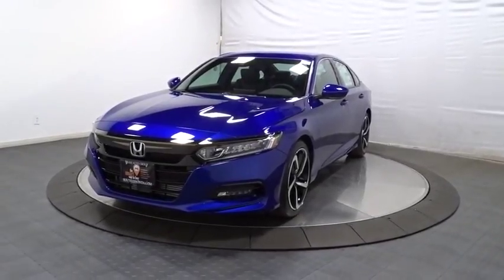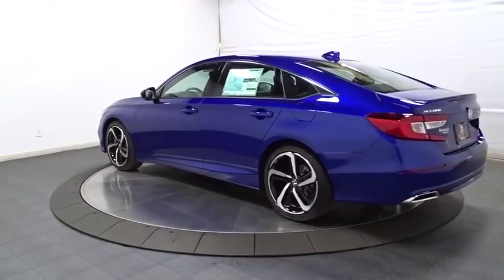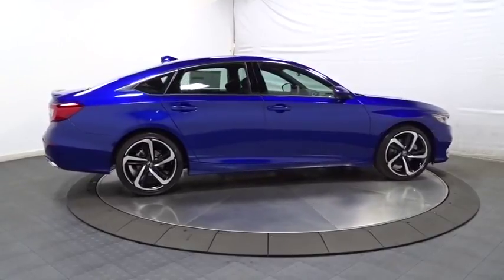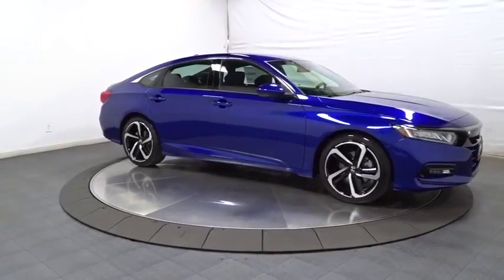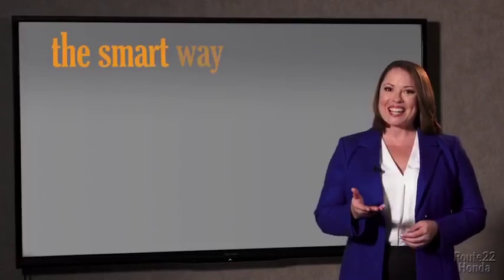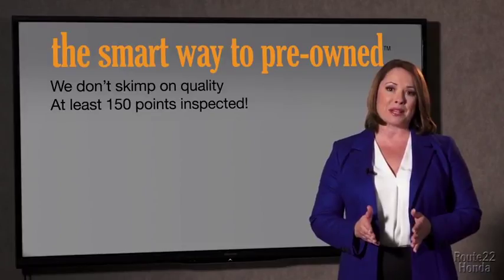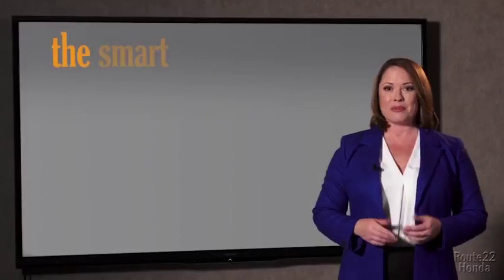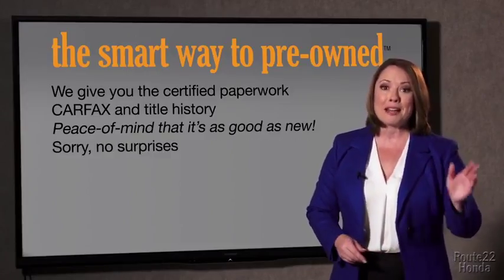2018 Honda Accord Sedan Hillside, Newark, Union, Elizabeth, Springfield, NJ 187005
2018 Honda Accord Sedan available in Hillside, New Jersey at Route 22 Honda. Servicing the Newark, Union, Elizabeth, Springfield, NJ area.
2018 Honda Accord Sedan Sport - Stock#: 187005 - VIN#: 1HGCV1F31JA151688

1 LCD Monitor In The Front,Audio Theft Deterrent,Radio w/Seek-Scan and Clock,Radio: 180-Watt AM/FM Audio System -inc: 8 speakers, 8 Display Audio w/high-resolution (720P) electrostatic touch-screen, knobs and hard keys for primary controls and customizable feature settings, Bluetooth HandsFreeLink, Bluetooth streaming audio, Pandora compatibility, SMS text message function, radio data system (RDS), speed-sensitive volume compensation (SVC), USB smartphone/audio interface w/2.5-amp port in front, HondaLink, Apple CarPlay integration, Android Auto integration, illuminated steering wheel-mounted audio controls and fin-type roof-mounted antenna,Chrome Side Windows Trim and Black Front Windshield Trim,Galvanized Steel/Aluminum Panels,Lip Spoiler,Body-Colored Power Side Mirrors w/Manual Folding,Body-Colored Rear Bumper,Light Tinted Glass,Fully Automatic Projector Beam Led Low Beam Daytime Running Auto High-Beam Headlamps w/Delay-Off,Steel Spare Wheel,Tires: 235/40R19 AS,Compact Spare Tire Mounted Inside Under Cargo,Body-Colored Door Handles,Clearcoat Paint,Grille w/Chrome Bar,Fixed Rear Window w/Defroster,Body-Colored Front Bumper,Speed Sensitive Variable Intermittent Wipers,Trunk Rear Cargo Access,Front Fog Lamps,LED Brakelights,Wheels: 19 Machine-Finished Alloy w/Black Inserts,Delayed Accessory Power,Leather Gear Shift Knob,Instrument Panel Covered Bin, Driver / Passenger And Rear Door Bins,Cargo Area Concealed Storage,Outside Temp Gauge,2 12V DC Power Outlets,Day-Night Rearview Mirror,Power Door Locks w/Autolock Feature,Cargo Space Lights,Front Cupholder,Power 1st Row Windows w/Driver And Passenger 1-Touch Up/Down,2 Seatback Storage Pockets,Carpet Floor Trim and Carpet Trunk Lid/Rear Cargo Door Trim,Remote Keyless Entry w/Integrated Key Transmitter, Illuminated Entry, Illuminated Ignition Switch and Panic Button,Seats w/Cloth Back Material,Cloth Seat Trim,Front Center Armrest and Rear Center Armrest,Dual Zone Front Automatic Air Conditioning,60-40 Folding Bench Front Facing Fold Forward Seatback Rear Seat,Full Carpet Floor Covering -inc: Carpet Front And Rear Floor Mats,Proximity Key For Push Button Start Only,Front Bucket Seats -inc: driver's seat 12-way power adjustment and driver's seat 4-way power lumbar support,Fade-To-Off Interior Lighting,Interior Trim -inc: Metal-Look Instrument Panel Insert, Metal-Look Door Panel Insert and Metal-Look Interior Accents,Cloth Door Trim Insert,Manual Tilt/Telescoping Steering Column,Locking Glove Box,Systems Monitor,Gauges -inc: Speedometer, Odometer, Engine Coolant Temp, Tachometer, Trip Odometer and Trip Computer,Trip Computer,Power Fuel Flap Locking Type,Driver Foot Rest,Perimeter Alarm,Remote Releases -Inc: Power Cargo Access,Distance Pacing w/Traffic Stop-Go,Power Rear Windows,Engine Immobilizer,Manual Adjustable Front Head Restraints and Manual Adjustable Rear Head Restraints,4-Way Passenger Seat -inc: Manual Recline and Fore/Aft Movement,Cruise Control w/Steering Wheel Controls,Rear Cupholder,HVAC -inc: Underseat Ducts,FOB Controls -inc: Trunk/Hatch/Tailgate,Leather Steering Wheel,Air Filtration,Driver And Passenger Visor Vanity Mirrors w/Driver And Passenger Illumination,Full Floor Console w/Covered Storage, Mini Overhead Console w/Storage and 2 12V DC Power Outlets,Digital/Analog Display,Front Map Lights,Valet Function,Full Cloth Headliner,Multi-Link Rear Suspension w/Coil Springs,Quasi-Dual Stainless Steel Exhaust w/Chrome Tailpipe Finisher,Strut Front Suspension w/Coil Springs,Front-Wheel Drive,4-Wheel Disc Brakes w/4-Wheel ABS, Front Vented Discs, Brake Assist, Hill Hold Control and Electric Parking Brake,Transmission: Continuously Variable -inc: paddle shifters,Engine: 1.5T I-4 DOHC 16-Valve Turbocharged VTEC,Gas-Pressurized Shock Absorbers,14.8 Gal. Fuel Tank,Electric Power-Assist Speed-Sensing Steering,Front And Rear Anti-Roll Bars,Battery w/Run Down Protection,Dual Stage Driver And Passenger Seat-Mounted Side Airbags,Curtain 1st And 2nd Row Airbags,ABS And Driveline Traction Control,Collision Mitigation Braking System Forward Collision,Outboard Front Lap And Shoulder Safety Belts -inc: Rear Center 3 Point, Height Adjusters and Pretensioners,Back-Up Camera,Rear Child Safety Locks,VSA Electronic Stability Control (ESC),Road Departure Mitigation Lane Departure Warning,Driver And Passenger Knee Airbag,Dual Stage Driver And Passenger Front Airbags,Airbag Occupancy Sensor,Low Tire Pressure Warning,HondaLink Emergency Sos,Side Impact Beams,Road Departure Mitigation Lane Keeping Assist